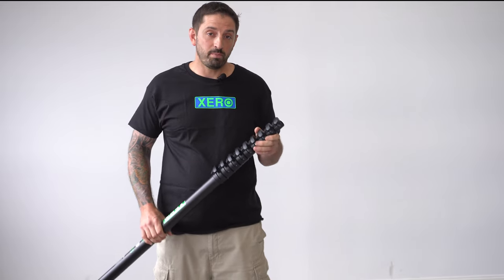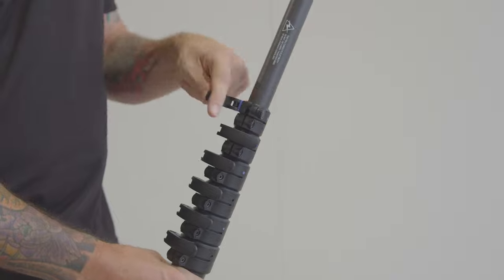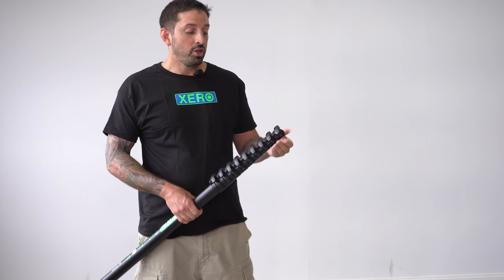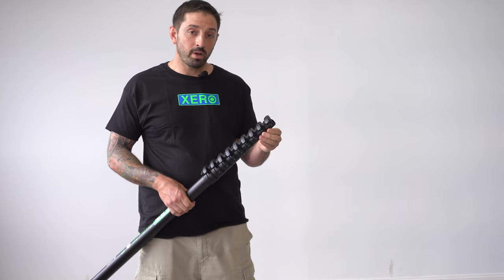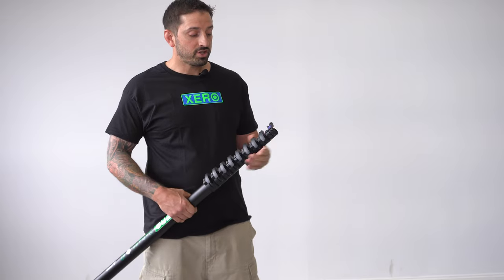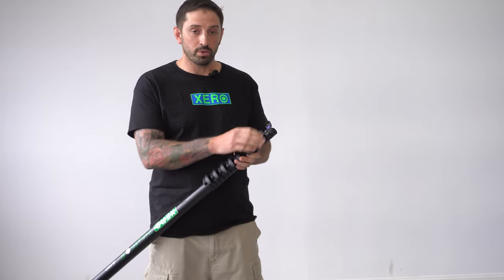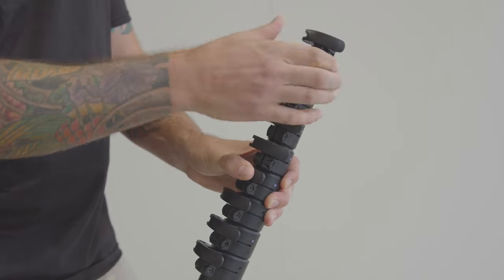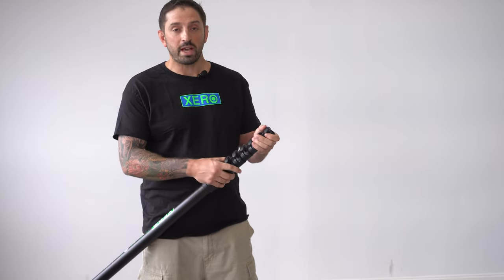PSA: XERO Clamps are the best!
We have the best high-quality clamps on our XERO water fed poles and the best water fed pole warranty in the industry! XERO water fed poles and clamps have a 6-year warranty!